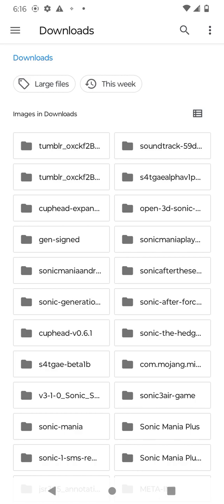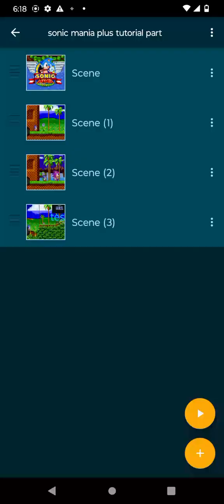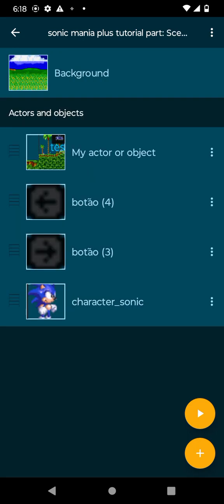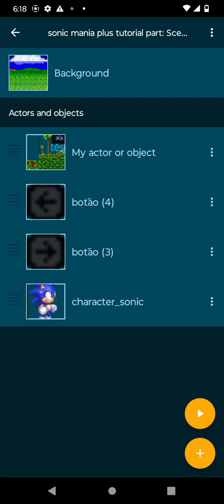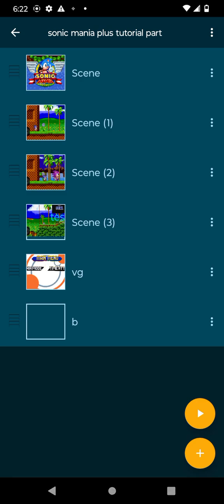make a Sonic mania Plus part 3